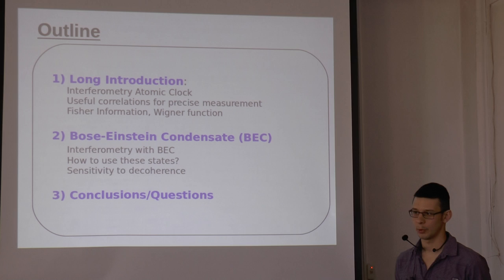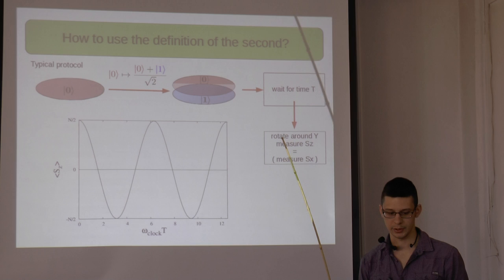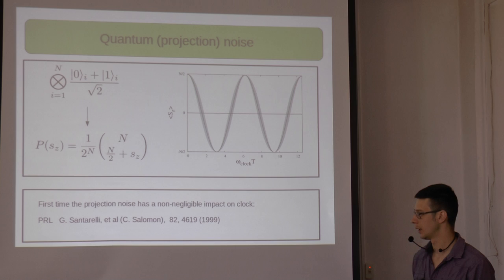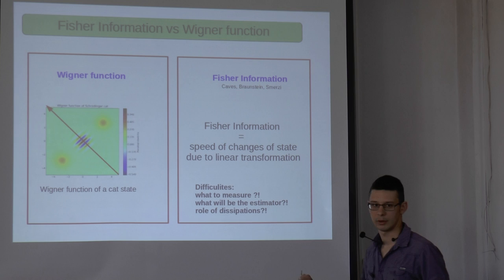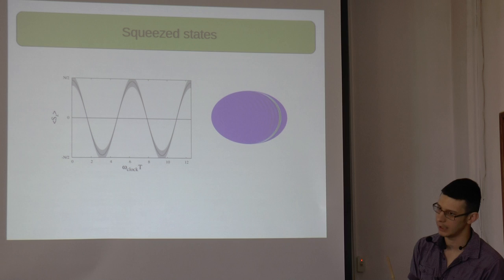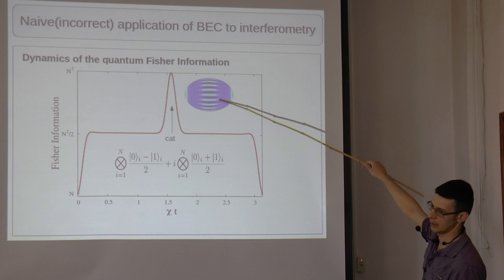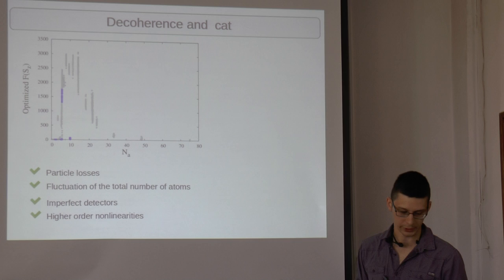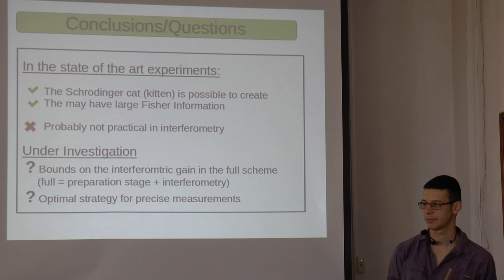dr Krzysztof Pawłowski "Ultracold atoms in quantum metrology"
dr Krzysztof Pawłowski (CFT PAN) "Ultracold atoms in quantum metrology"